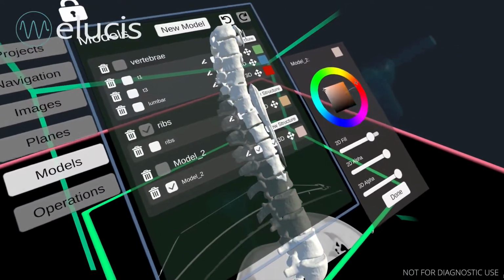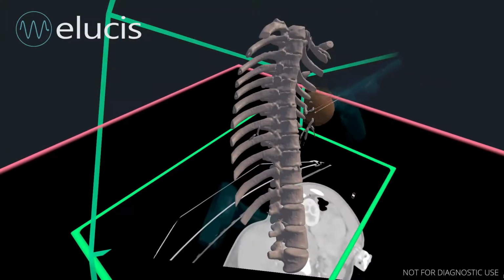Learning anatomy by modeling in VR with Elucis: Spine and vertebral bodies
It's been about 10 years since Justin learned anatomy.  Since, as a medical physicist, he's by no means an expert, he took some time to model some spine and vertebral body anatomy in Elucis to reacquaint himself with these structures.